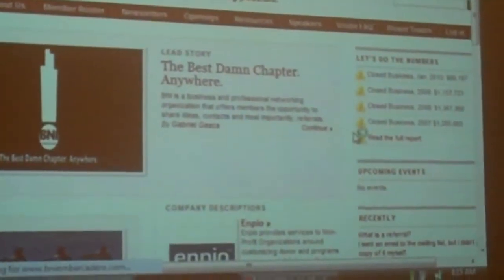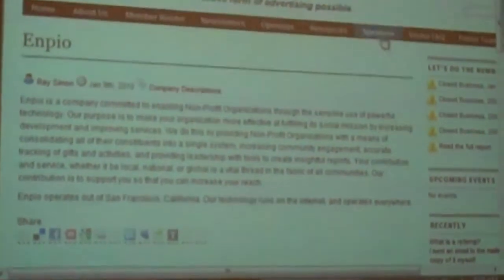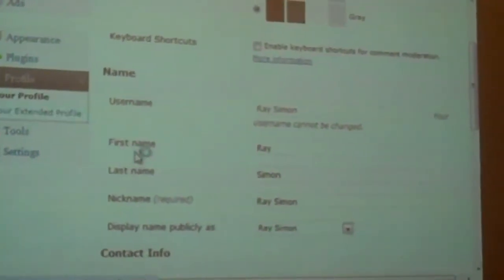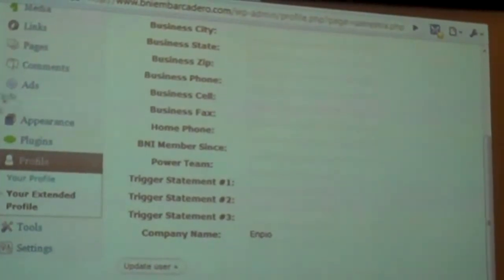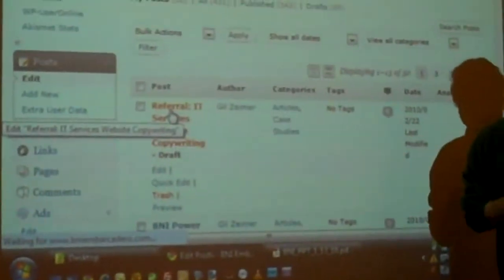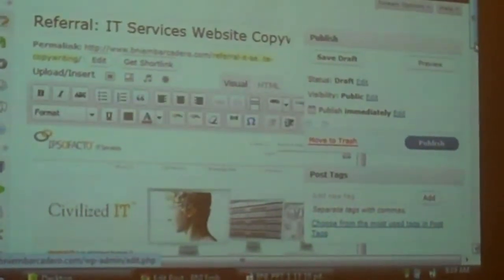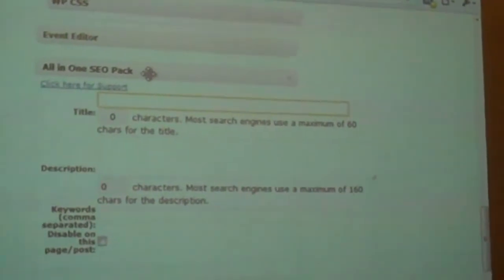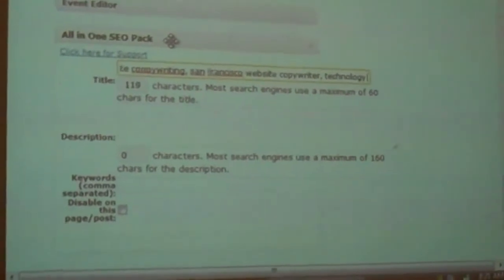BNI Website Tutorial with B.Charbonneau Gil Zeimer